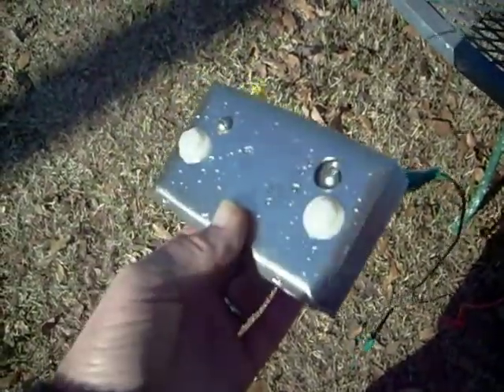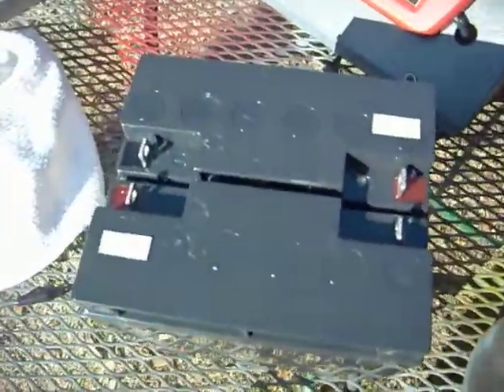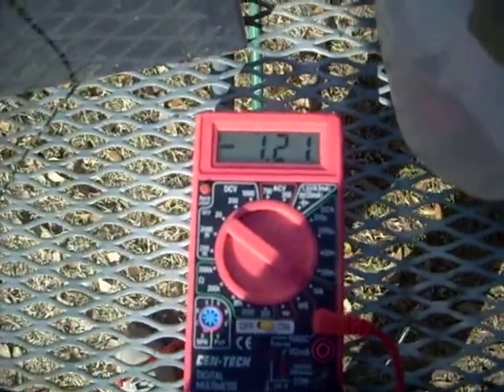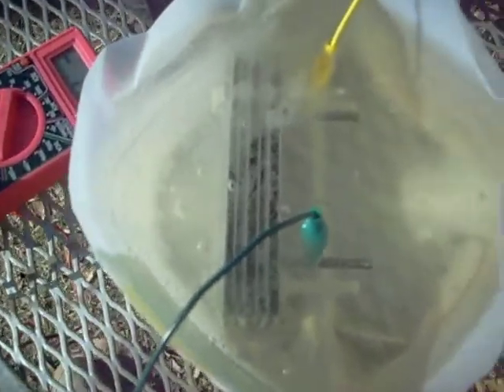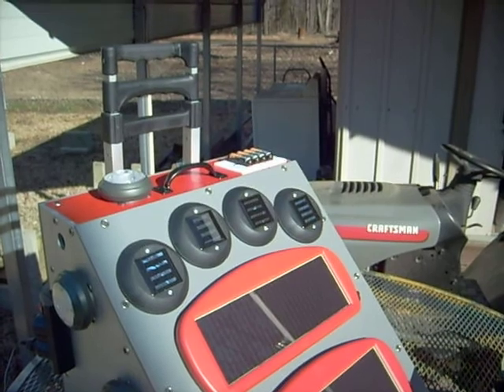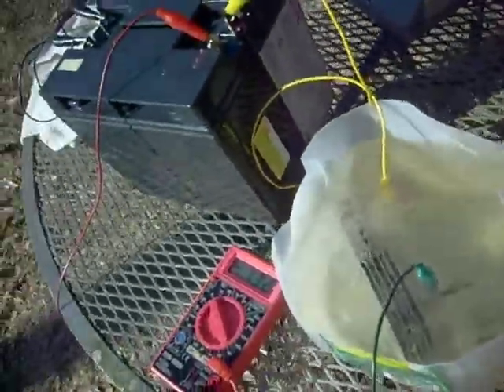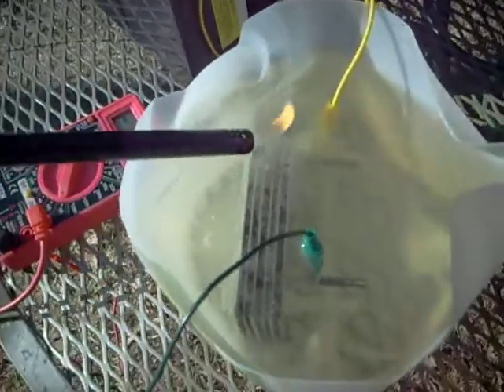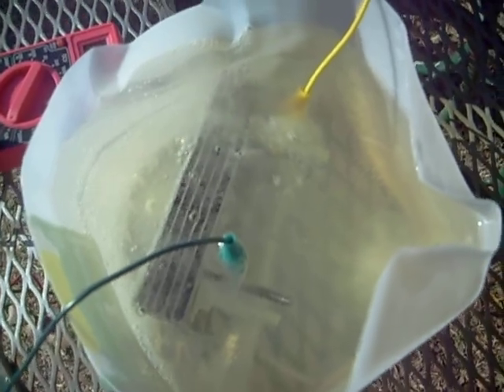Hydroxy Gas & Solar Charger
Experimenting!